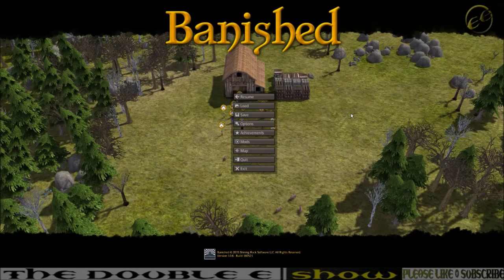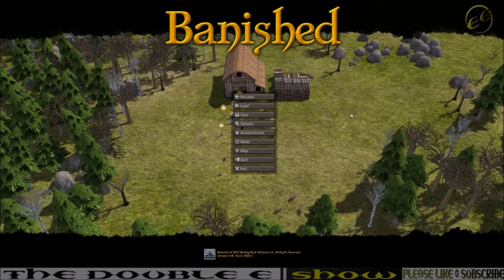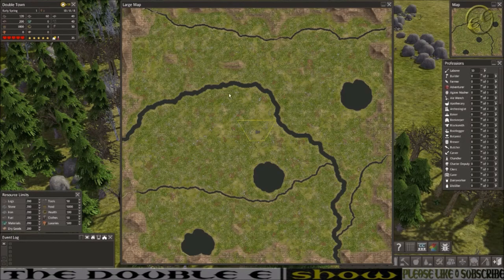Jibba Plays Banished With the Mega Mod #1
Today The Double E Show Plays Banished With the Mega Mod , Let's make fun of them shall we?